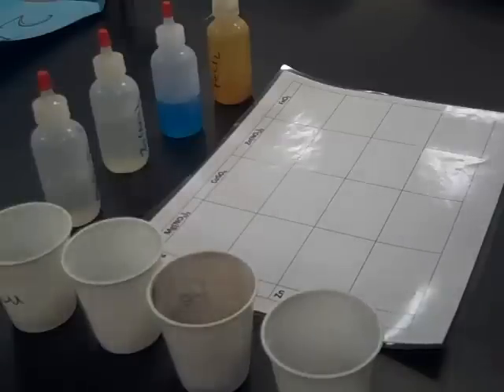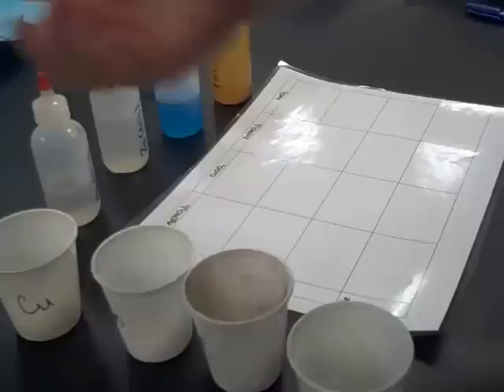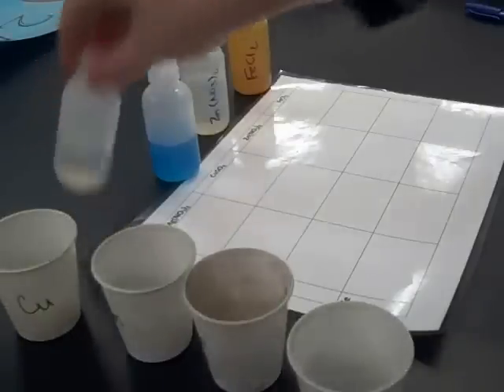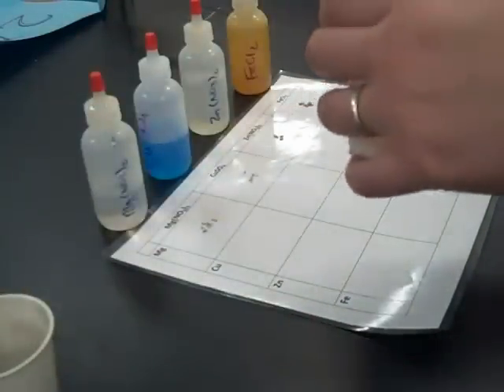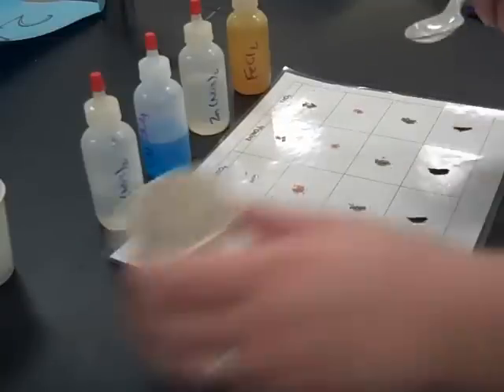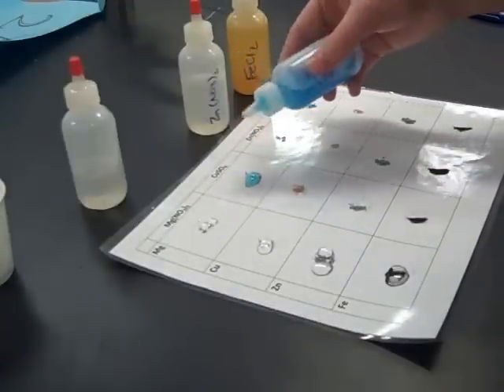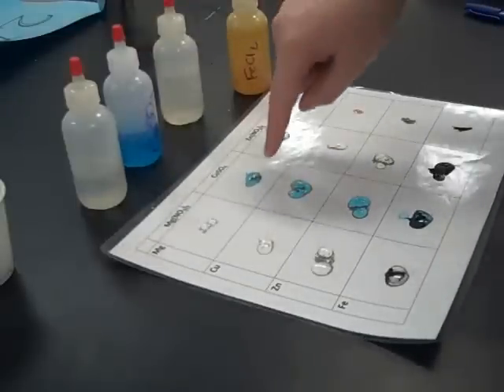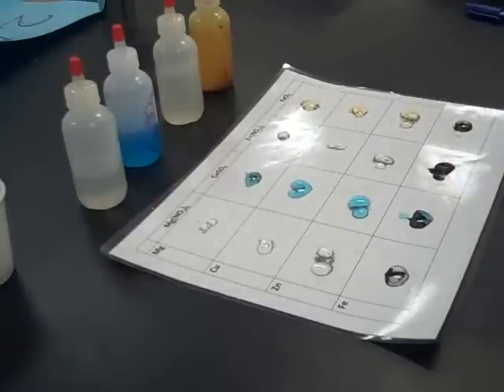Activity Series of a Metal Lab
Simple Activity Series of Metals Lab for Standard Chemistry